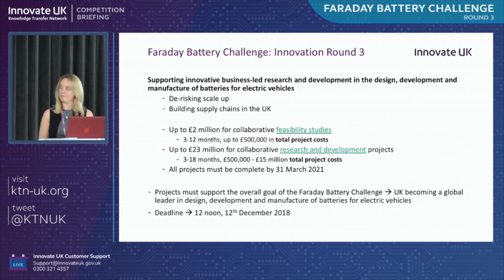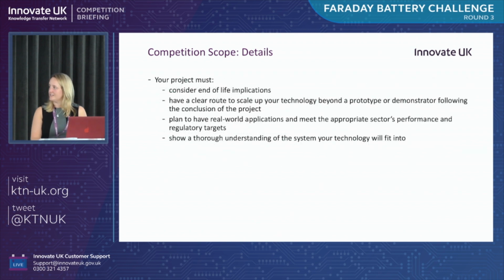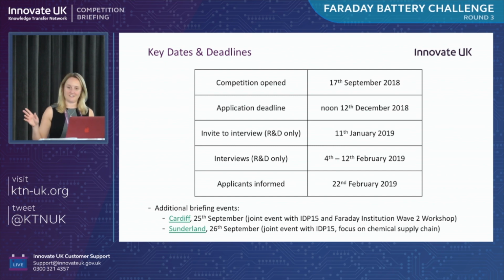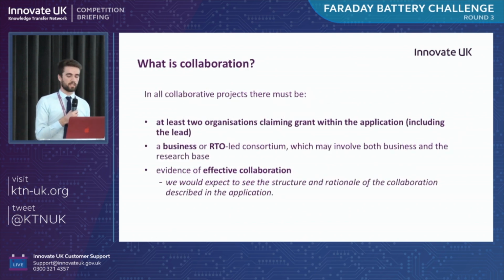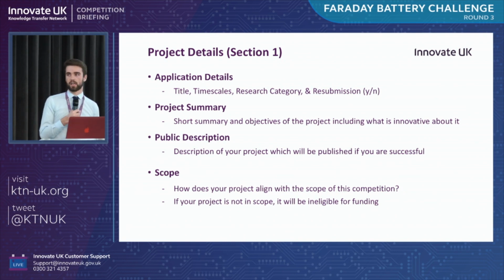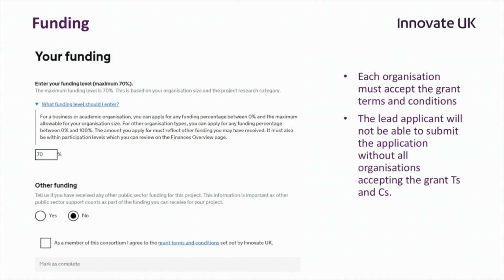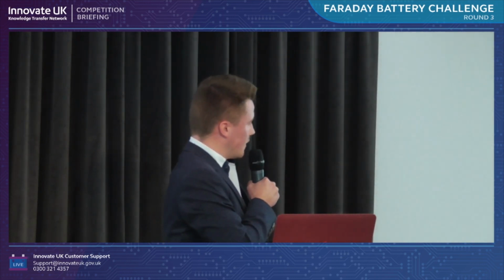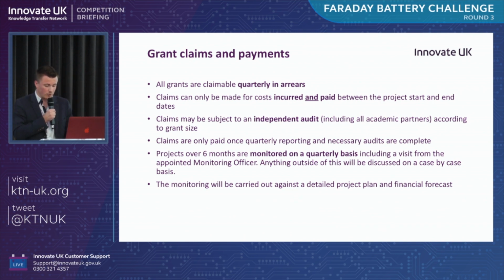Faraday Battery Challenge - Competition Briefing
The Faraday Battery Challenge was launched in July 2017 by the Department of Business, Energy and Industrial Strategy as part of the Industrial Strategy Challenge Fund (ISCF). The ISCF provides funding and support to UK businesses and researchers. The fund is designed to ensure that research and innovation takes centre stage in the government’s Industrial Strategy.

The Faraday Battery Challenge is an investment of £246m over four years, set up to help UK businesses seize the opportunities presented by the transition to a low carbon economy and to ensure that the UK leads the world in the design, development and manufacture of batteries for the electrification of vehicles. Battery research from fundamental research through development and innovation to industrial scale up is being supported by the Faraday Battery Challenge via three elements.

Innovate UK will be opening the third round of Faraday Battery Challenge: Innovation competitions on 17th September 2018, with a deadline for applications on 12th December 2018